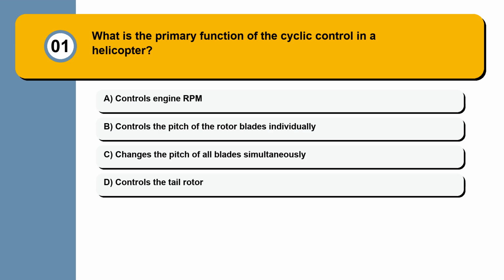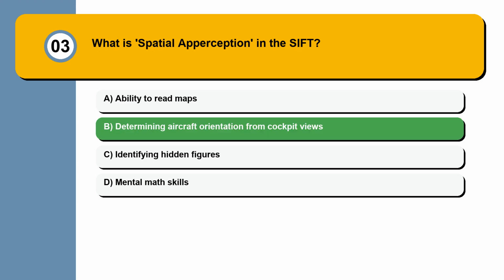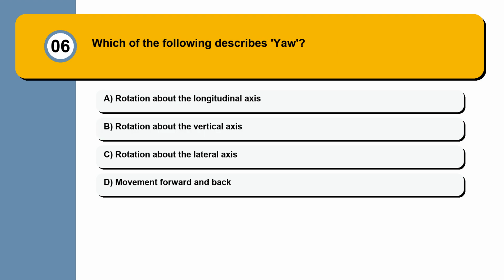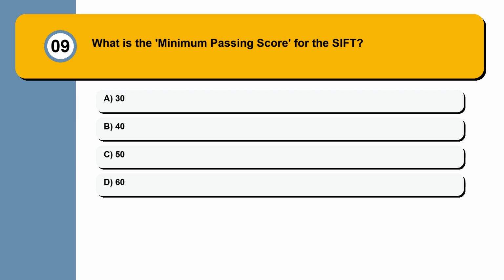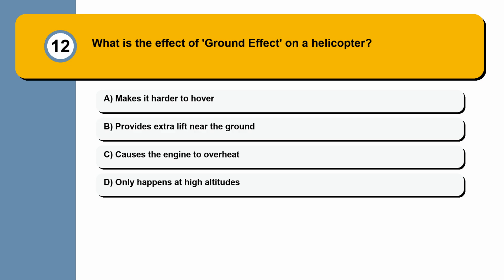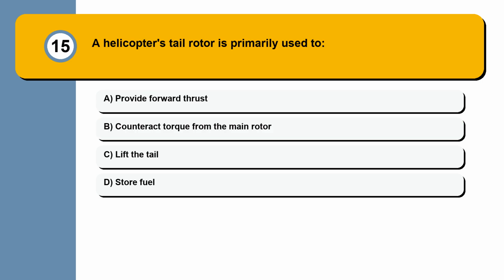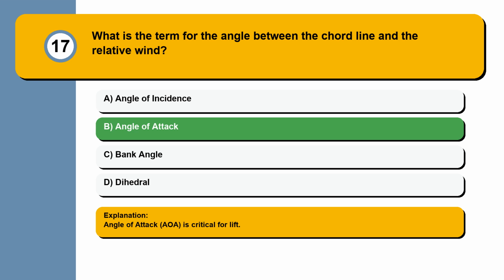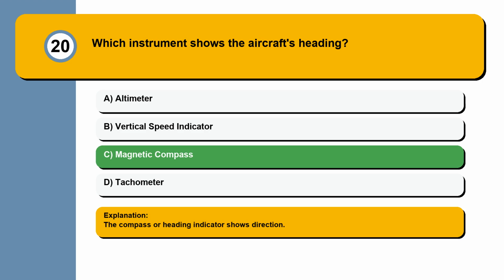SIFT Practice Test 2026: Pass the Selection Instrument for Flight Training Exam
. Mastering the Selection Instrument for Flight Training in 2026 requires a high level of mental agility and a deep understanding of aviation physics. As the military transitions toward more advanced cockpit interfaces and autonomous flight assistance, the 2026 SIFT exam has been calibrated to identify candidates who can process complex spatial data and technical information under extreme time pressure. This video provides a rigorous practice test specifically updated for current standards, covering everything from Simple Drawings and Hidden Figures to the more challenging Spatial Apperception and Army Aviation Information sections.

The 2026 SIFT curriculum places a significant emphasis on your ability to visualize aircraft orientation in three-dimensional space. We dive deep into the Spatial Apperception module, providing strategies to quickly identify bank angles and pitch based on cockpit silhouettes. You will face high-probability exam questions that test your knowledge of aerodynamics, including the four forces of flight—lift, weight, thrust, and drag—and how they interact during different maneuvers. Understanding the mechanical comprehension section is equally vital, as the 2026 test bank includes more questions on hydraulic systems, gear ratios, and basic electrical circuits commonly found in modern rotary-wing aircraft.

A major focus of this year's assessment is the Math Skills and Reading Comprehension subtests. It is no longer enough to just get the answers right; you must demonstrate the speed required to finish these sections before the clock runs out. We analyze the specific types of algebraic and geometric problems that appear most frequently, along with tips for identifying the central theme in technical aviation passages. By practicing with these 2026-specific scenarios, you develop the rapid-fire decision-making skills required to navigate the most intense parts of the official exam.

Beyond providing these comprehensive study guides, we also offer professional consulting and dedicated resources designed to help aspiring pilots and flight candidates reach their maximum potential. Our goal is to provide the professional help and strategic resources necessary to bridge the gap between initial interest and a successful aviation career. Whether you are coming from a civilian background or are currently serving in the military, our expertise is available to support your path to the cockpit. From personalized coaching on the Hidden Figures section to in-depth reviews of helicopter flight controls, our resources ensure you are prepared for every challenge.

Success in the SIFT exam is about recognizing patterns and maintaining focus throughout the entire testing battery. We break down the most common pitfalls found in the 2026 test bank, such as over-analyzing the Simple Drawings or failing to manage time effectively on the Mechanical Comprehension module. This video is structured to help you master the material quickly and efficiently, ensuring you are fully prepared for the 2026 exam cycle. The 2026 standards are designed to find the next generation of elite aviators, and with the right preparation, you can approach your test date with total confidence and achieve the high score necessary for flight school selection.